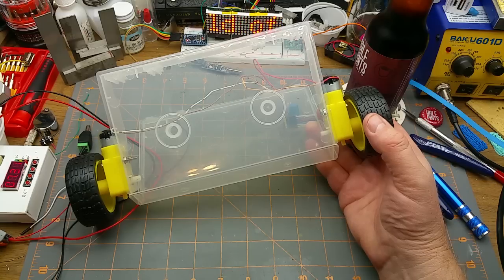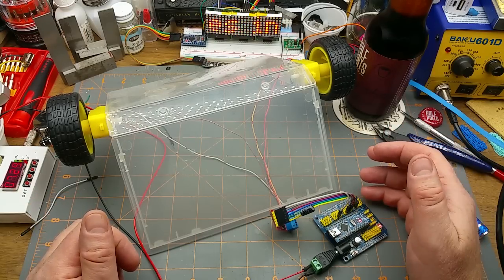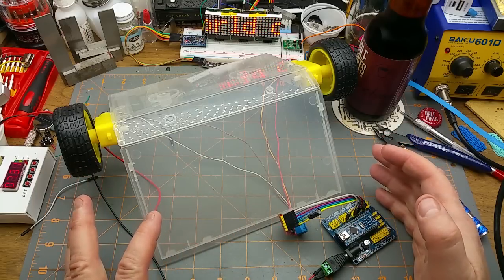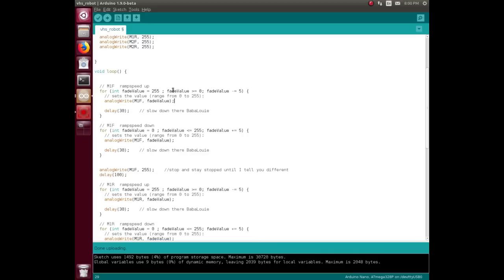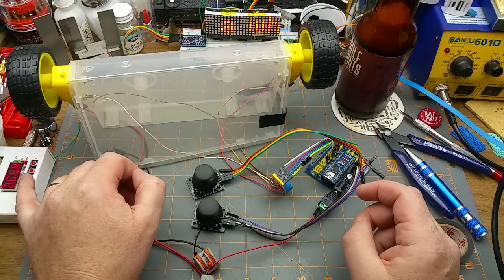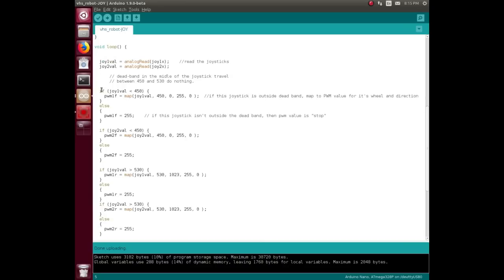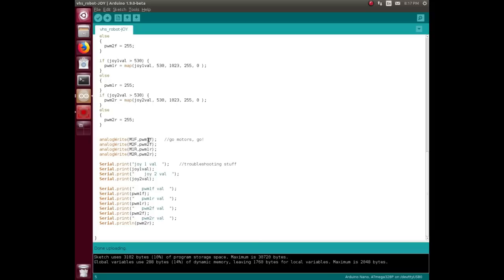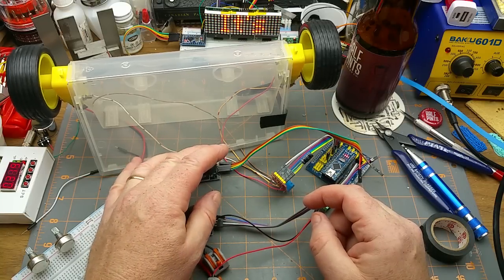Dipping my toes gently into the world of robotics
It's not really a robot yet.
At this point, it isn't even really a remote controlled thing.

But it's a start.

I hope this might eventually be an on-going project to build something robot-like and improve my coding skills while doing it (and, really, my coding skills have nowhere to go except up).

For anyone who is interested, here's the code that I showed in the video: